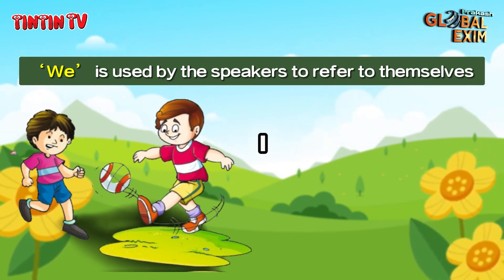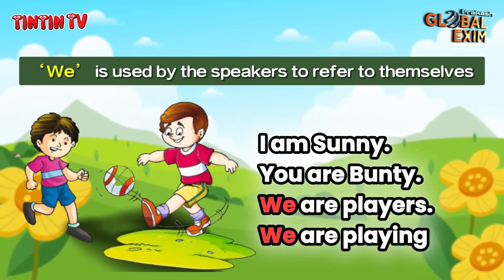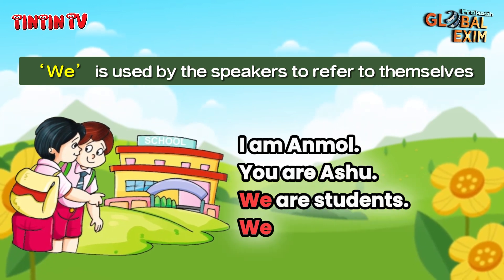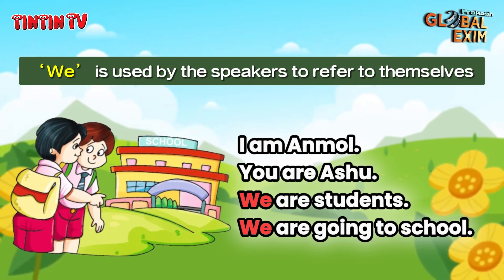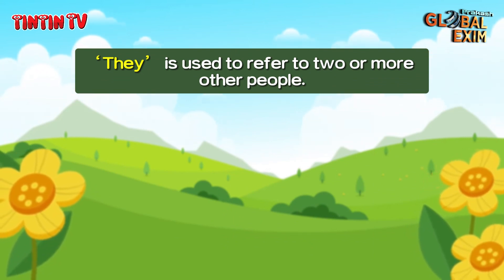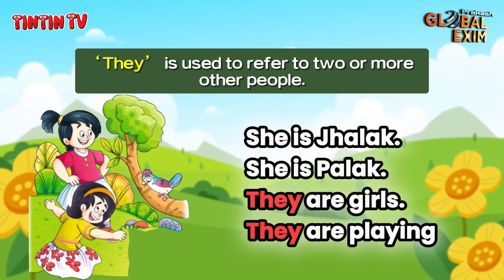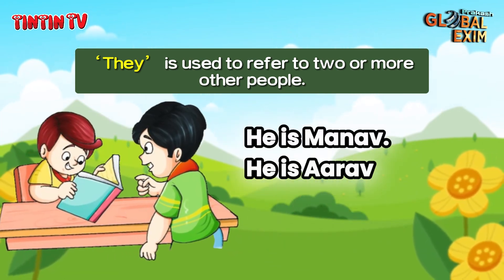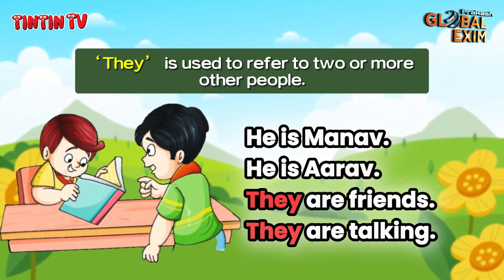JOLLY ENGLISH B PRIMER CH 22